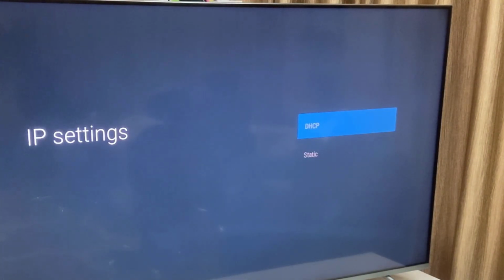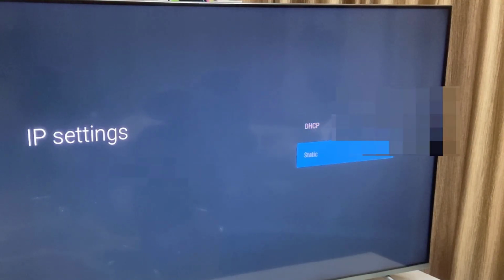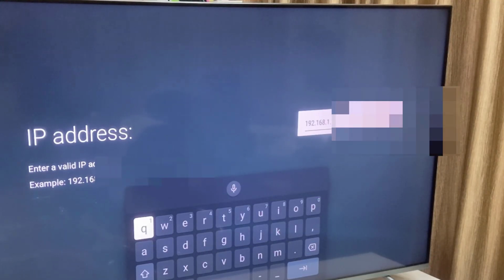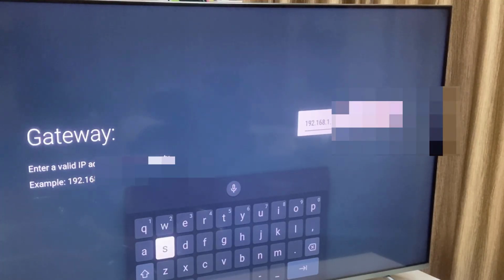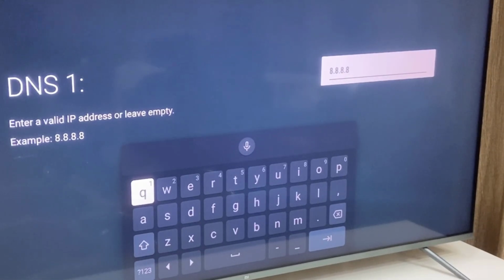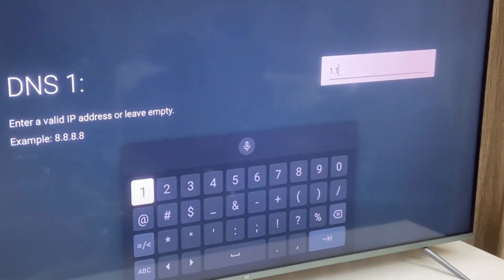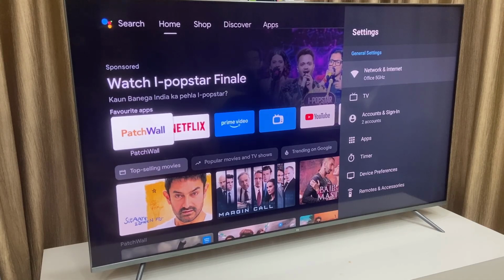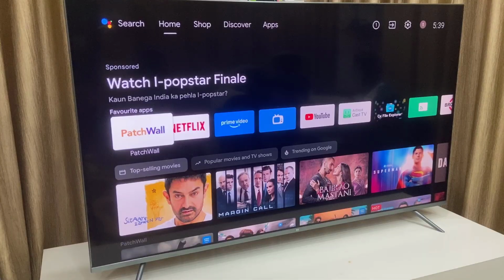How to Setup or Configure Static IP on Any Smart TV to Fix Internet Not Working Issue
How to Setup or Configure Static IP on Any Smart TV to Fix Internet Not Working Issue—this video explains how to solve Wi-Fi connectivity problems on Android Smart TV, Mi TV, TCL TV, Samsung TV, LG TV, Sony TV, OnePlus TV, and VU TV by switching from DHCP to Static IP for a stable network connection. You will learn how to find your current IP address and gateway, how to correctly match your router’s IP range, and how to enter the right Static IP, Gateway, Subnet Mask, and DNS settings to restore smooth internet access on any smart TV. Whether your TV shows connected but no internet, slow Wi-Fi, or frequent disconnections, this method fixes most common issues quickly and safely.

How to Setup or Configure Static IP on Any Smart TV to Fix Internet Not Working Issue, how to setup static ip in android tv, how to configure static ip, what is static ip and gateway ip for smart tv, what is DHCP & Static ip in smart tv, which is best DHCP or static ip for smart tv internet or wifi speed, how to fix wifi internet not working issue in android tv, fix no internet wifi issue in smart tv, Mi TV, TCL TV, Samsung TV, LG TV, Sony TV, OnePlus TV, and VU TV